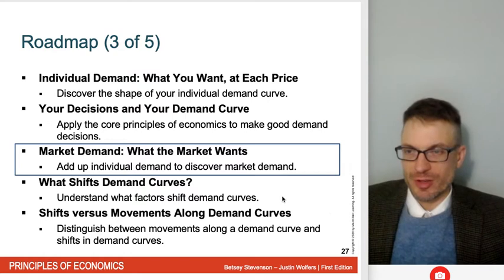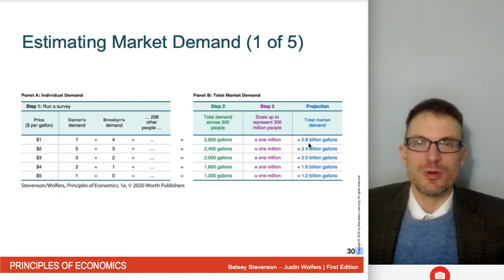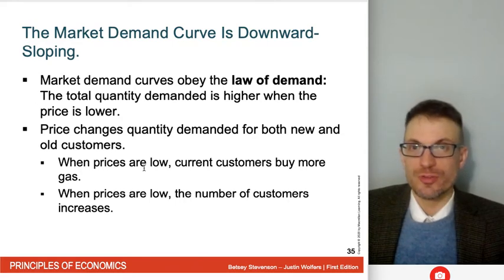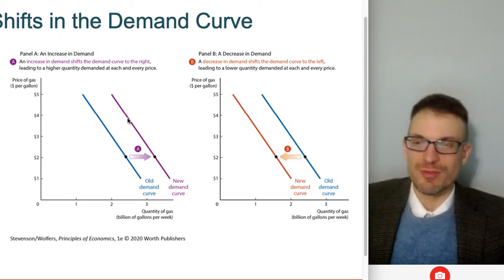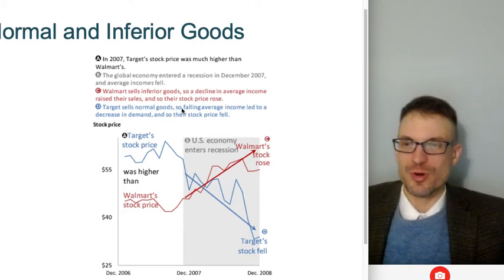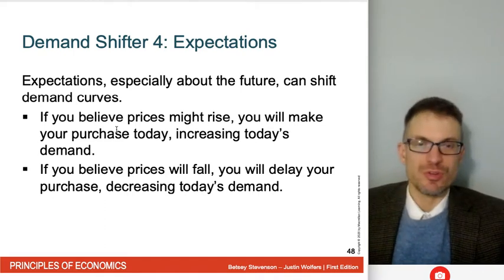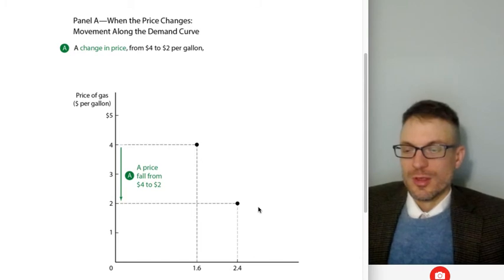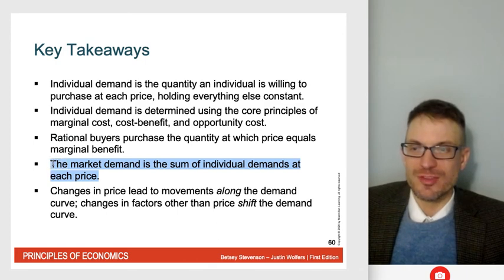Chapter 2 Part 2 Market Demand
I cover the market demand section from the Stevenson & Wolfers Chapter 2. My own video that I reference is here: